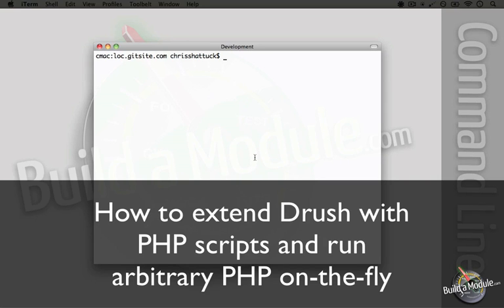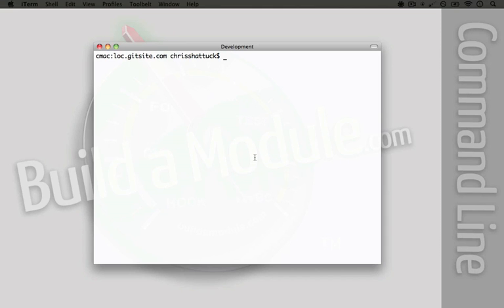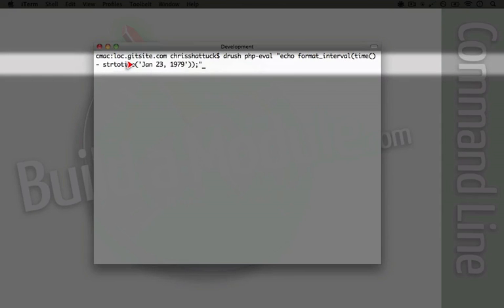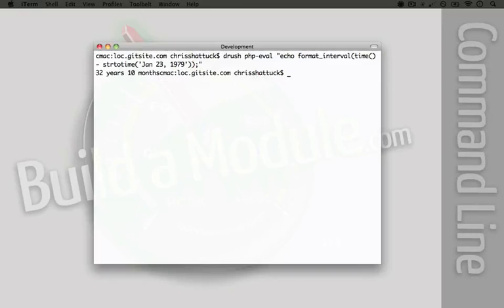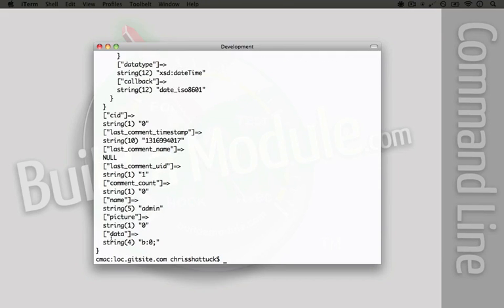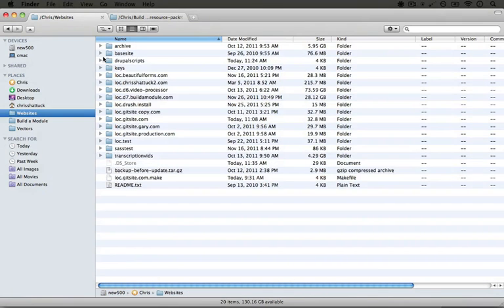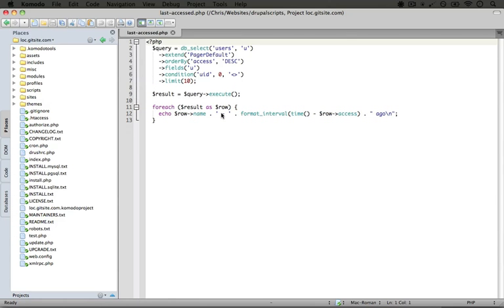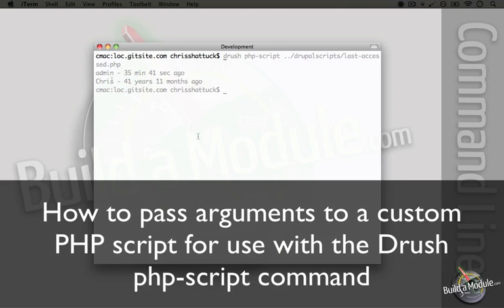121. How to extend Drush with PHP scripts and run arbitrary PHP on-the-fly (a Drupal how-to)